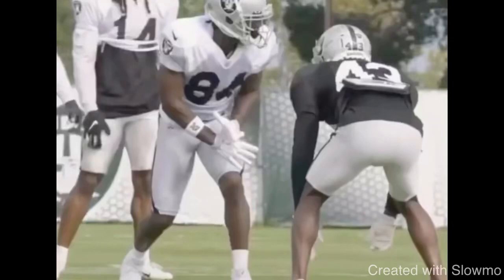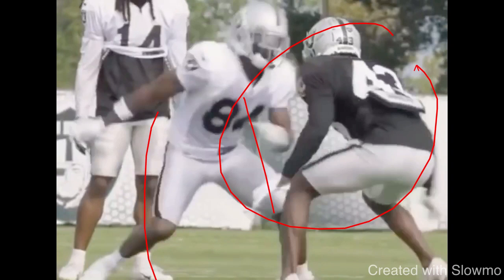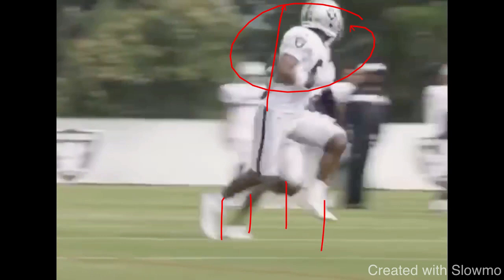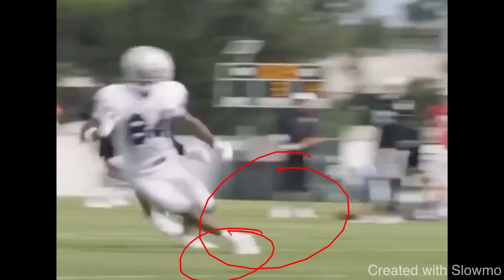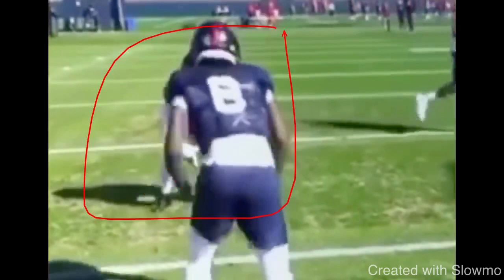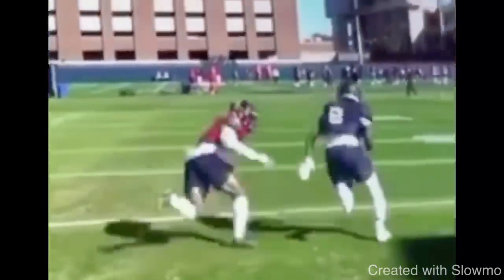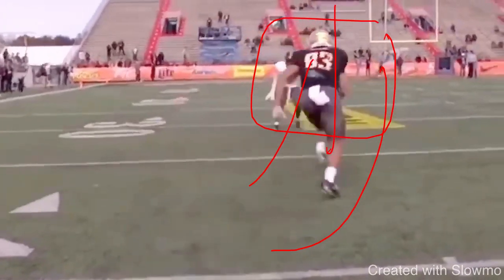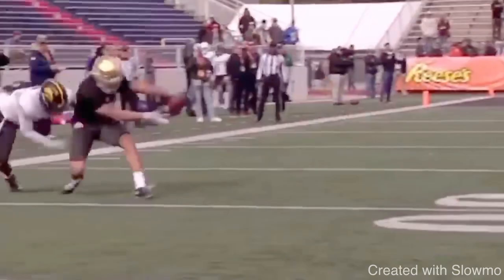3 Ways To Run A 10yd Out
In this video I breakdown 3 WAYS TO RUN A 10yd out. We talk about how to run an out vs press, catch and off man. I hope you enjoy!

WR GYM TRAINING BUNDLE DEAL!